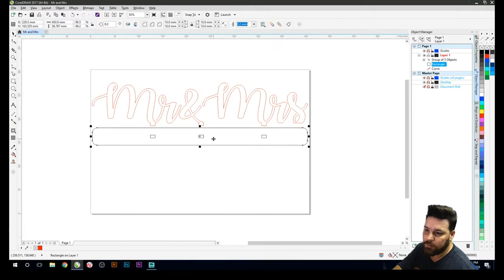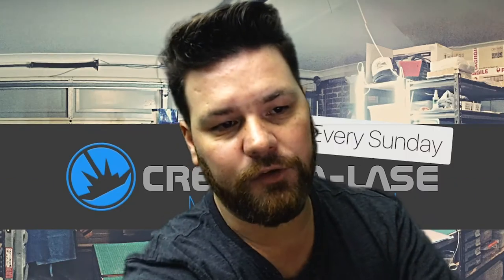Best Laser Engravers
Hi guys! It’s Tim from Create-A-Lase and for today we will not be doing any tutorial but on this video, you will see our YouTube channel highlights, the best laser engravers projects and other tutorials we have made.

We have compiled some short clips throughout the year to show you the best laser engravers videos and how amazing it has been since we started. I would like to thank everyone for supporting my channel. Stay Happy and Keep Making!

The software we often use for the designs:
CorelDraw, though you can follow along with any vector program of choice.
You can also leave a comment or suggest a video and we'll credit your name to it.

Got a friend who has a Laser machine? Share our YouTube channel with them and they may help you make some cool and amazing personalized stuff.

Stay Happy and Keep Making! Thank you!